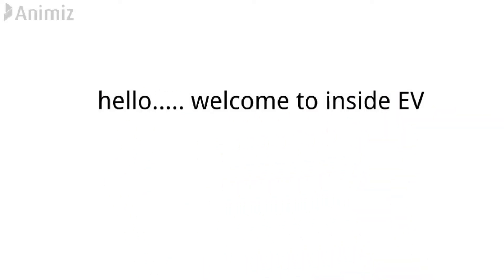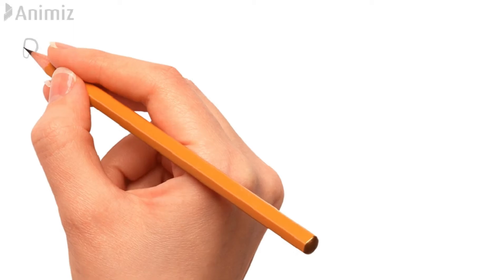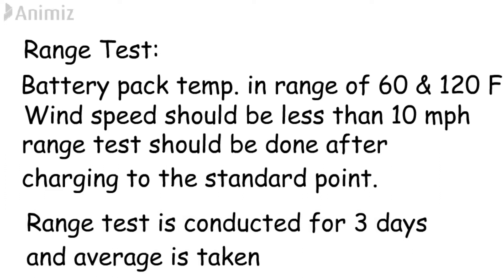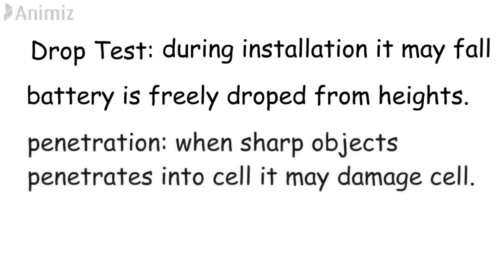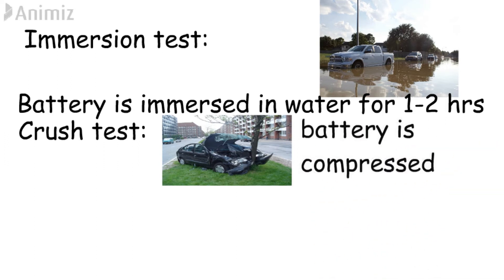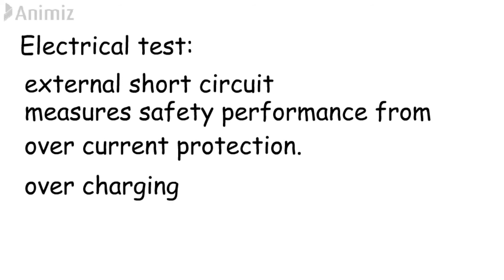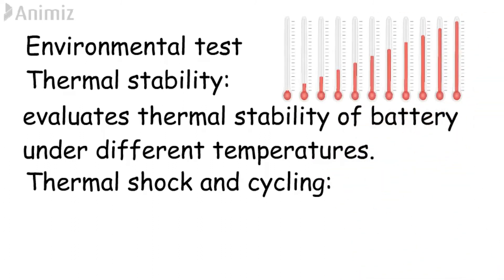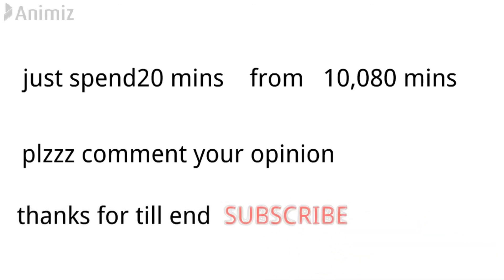Testing of Electric Vehicles. Testing of batteries. Testing procedures of electric vehicle.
This video tells about the testing of electric vehicles. This video is mainly focused on testing Batteries which shows the main difference from Internal combustion engine vehicles.
this channel provides knowledge on the concepts and technologies used in Electric vehicles.